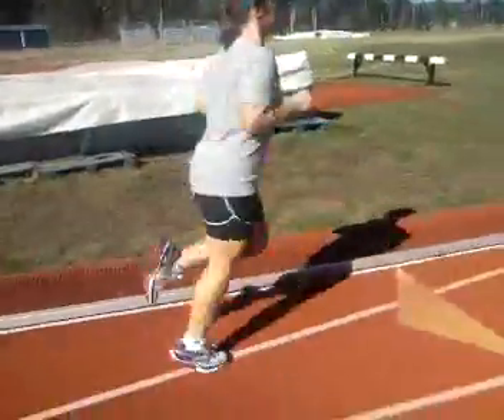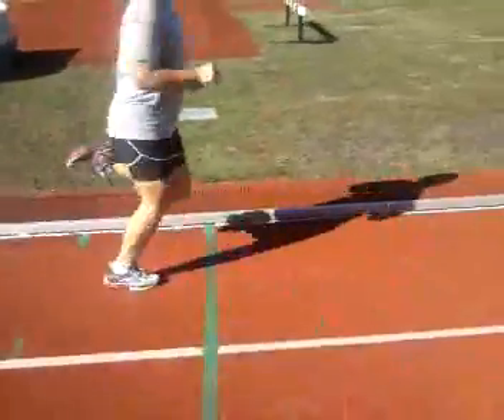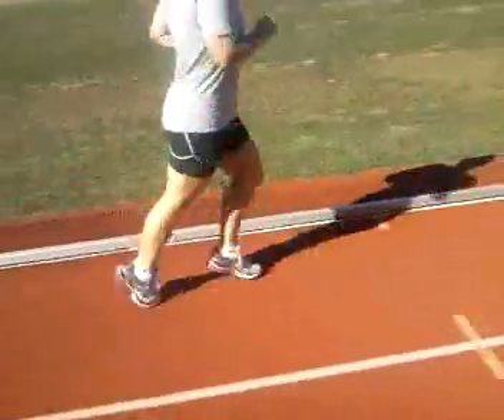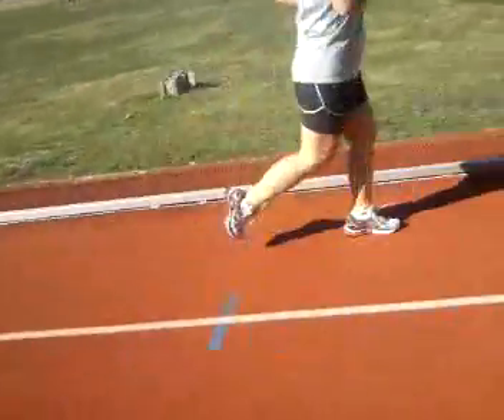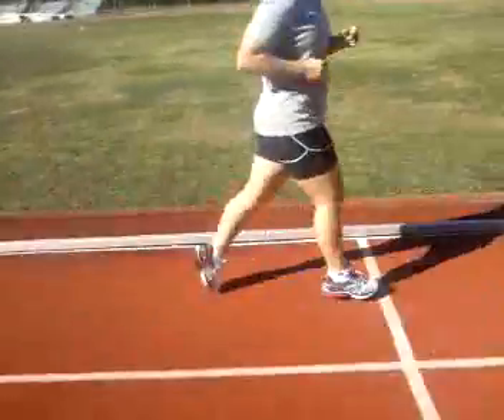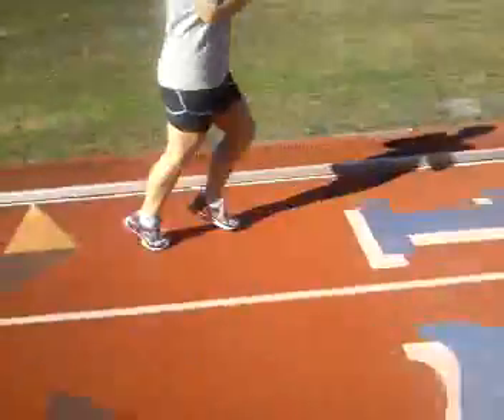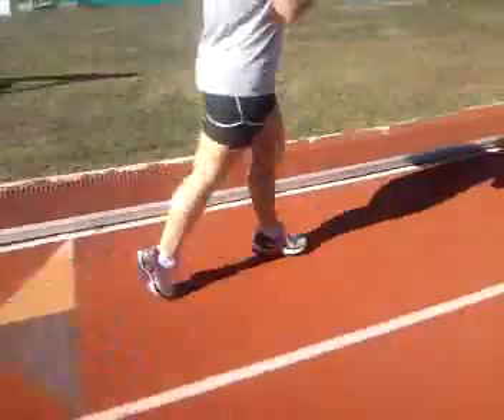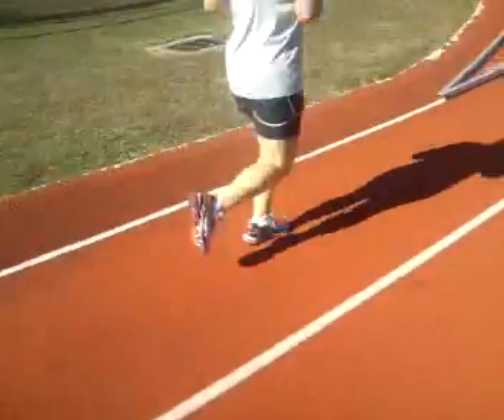Butt Kicks + Run